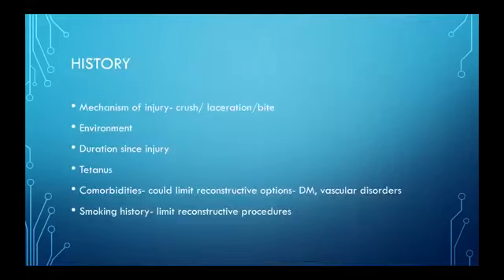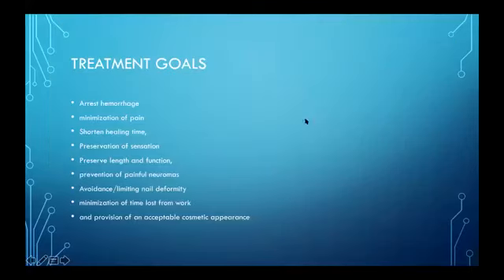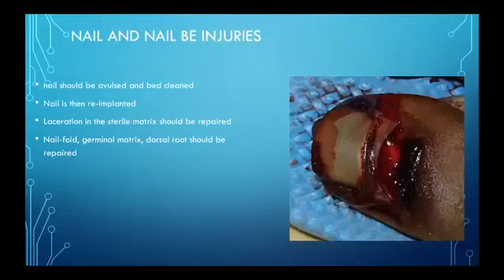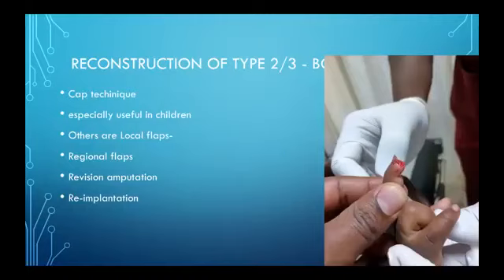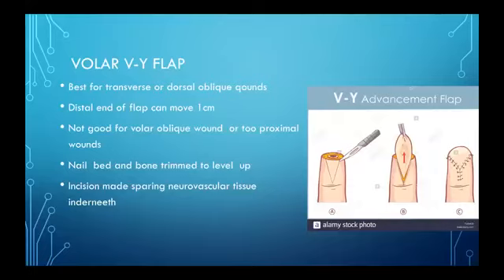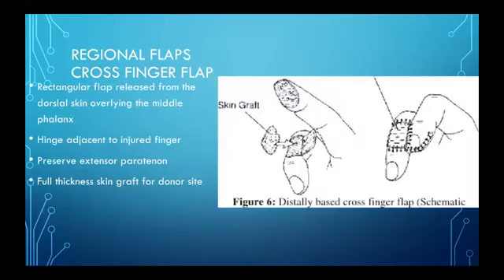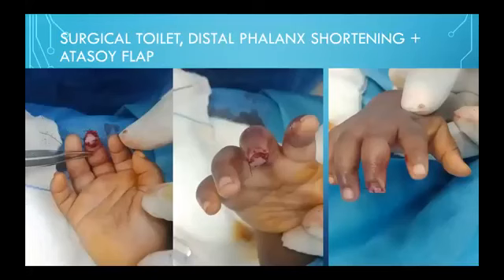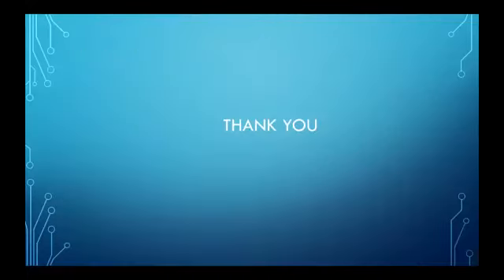Finger Tip Injuries (Dr. Tobias Otieno)